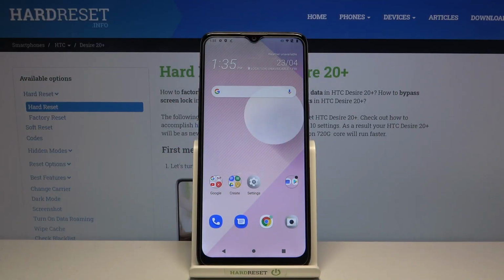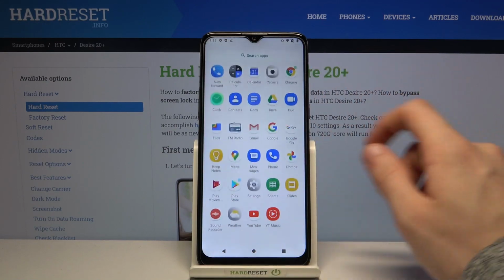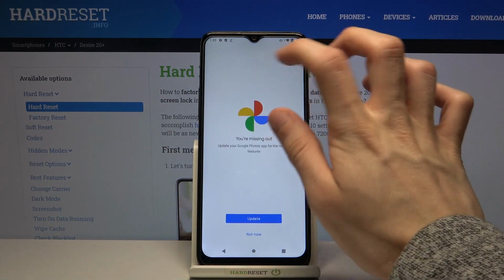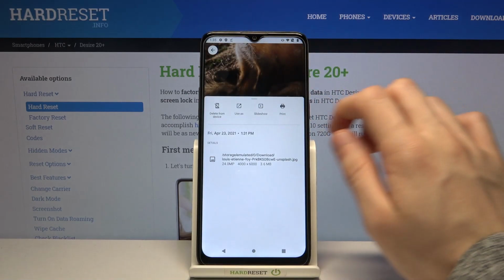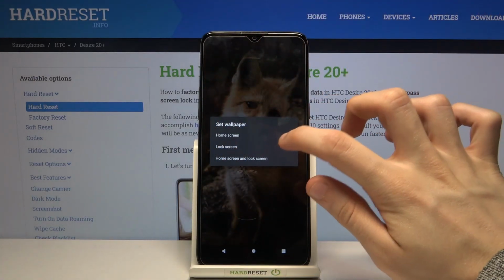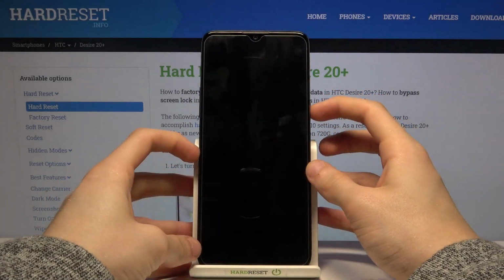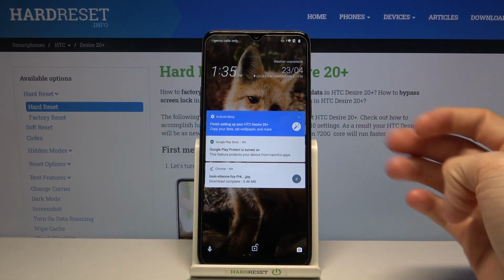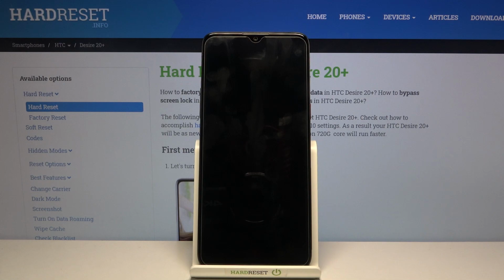How to Change Wallpaper on HTC Desire 20+ - Set Up Wallpaper on Lock Screen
Did you know you can set a different wallpaper on the lock screen and a different wallpaper on the Home screen on your HTC Desire 20+? If you don't know how to do it, stay here with us. Our specialist will show you where all the default wallpapers are located and how to set a new wallpaper for the lock screen on HTC Desire 20+. Visit our YouTube channel and find more tutorials for your HTC Desire 20+.

How to set a new wallpaper in HTC Desire 20+? How to Change Wallpaper in HTC Desire 20+? How to find wallpaper gallery in HTC Desire 20+? How to refresh display in HTC Desire 20+? How to change lock screen in HTC Desire 20+? How to set lock screen in HTC Desire 20+? How to set a photo from gallery as wallpaper on HTC Desire 20+? How to customize lock screen on HTC Desire 20+?